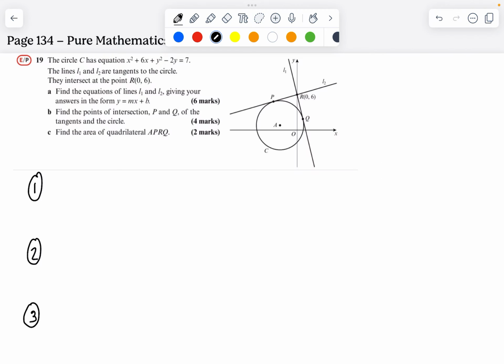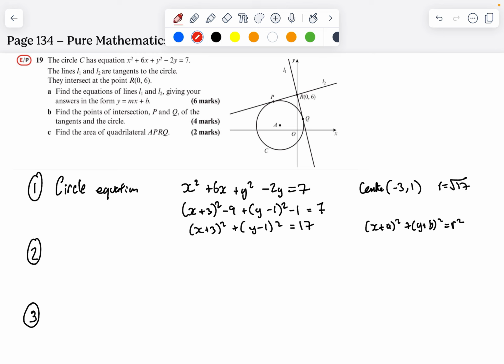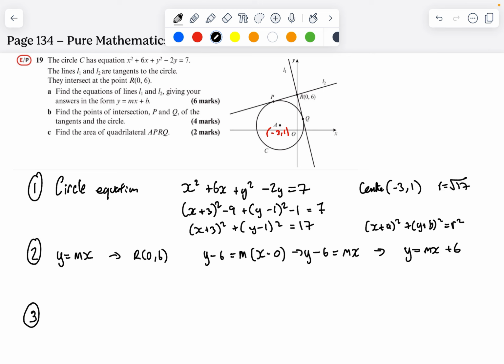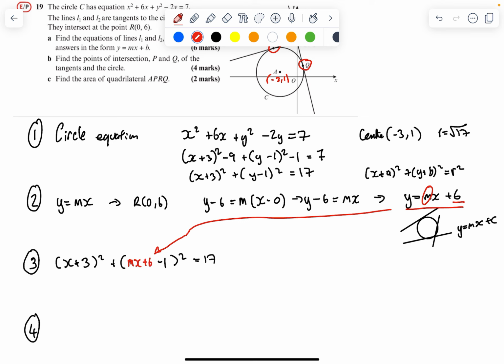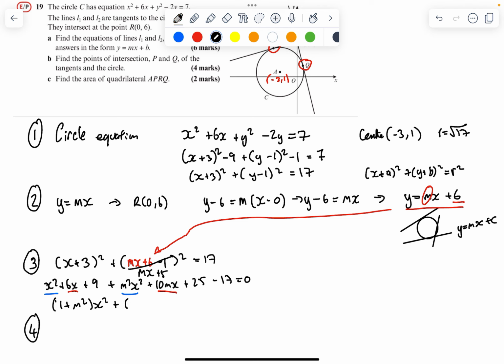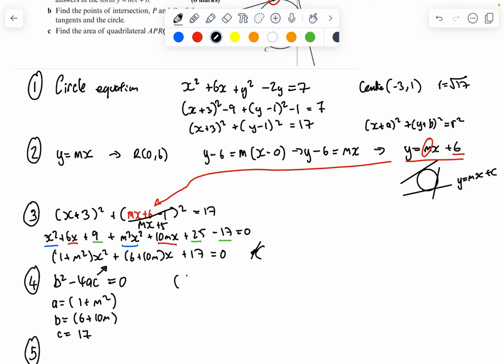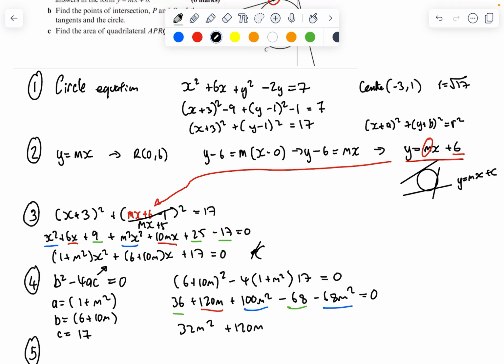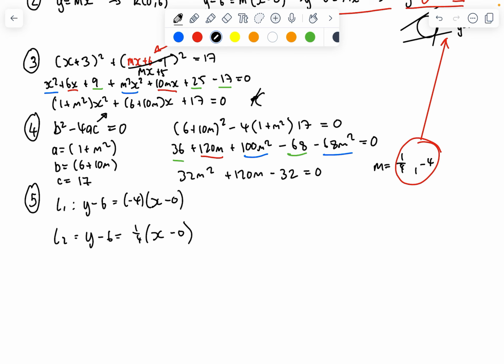Finding the tangents to a circle without an intersection point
circle equations, circle theorems, quadratic equations, discriminants, simultaneous equations